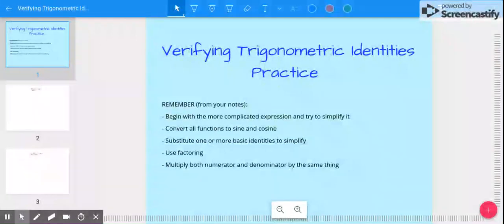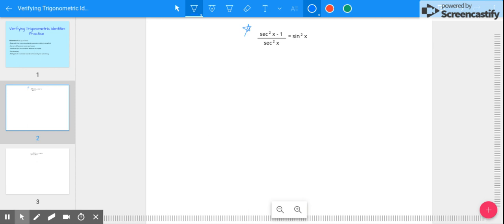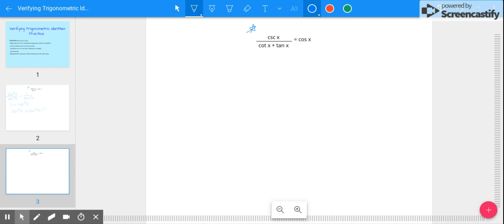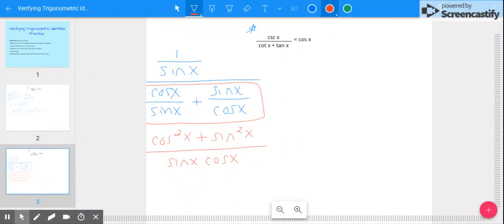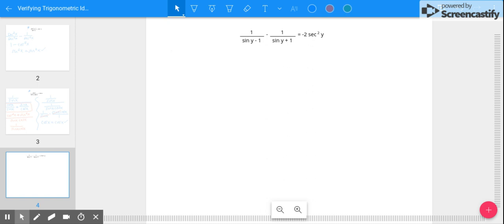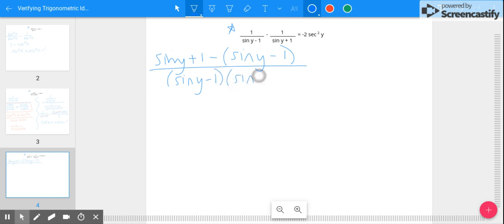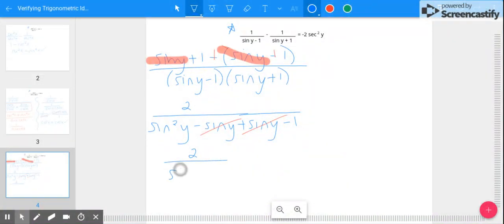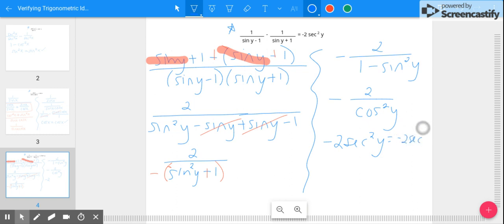Verifying Trigonometric Identities Practice